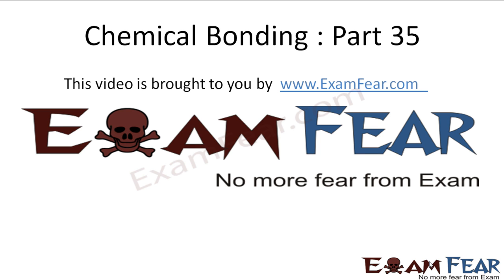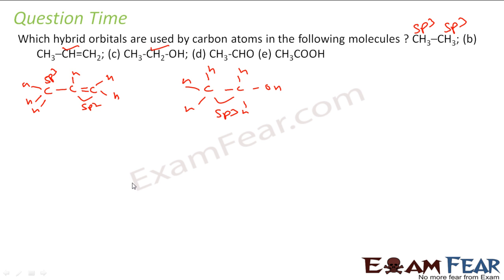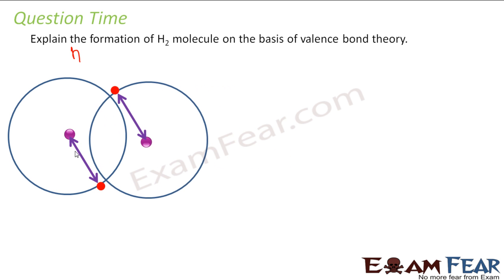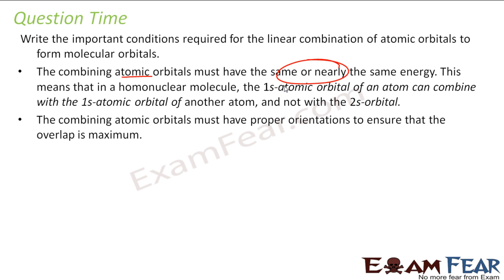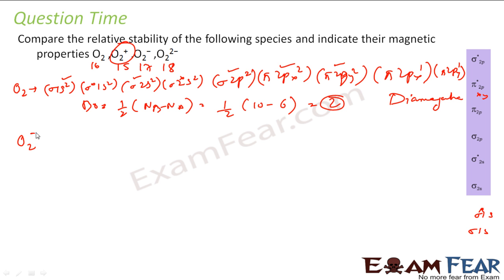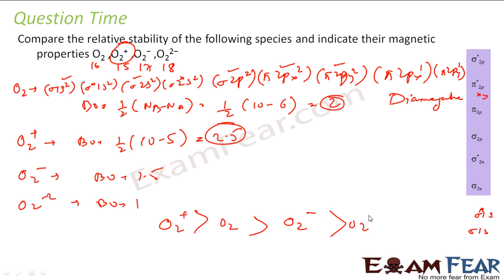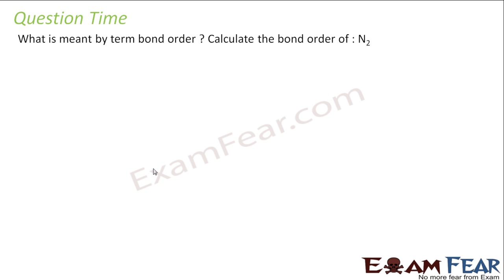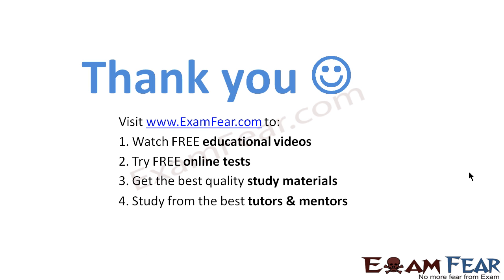Chemistry Chemical Bonding part 35 (Numerical) CBSE class 11 XI